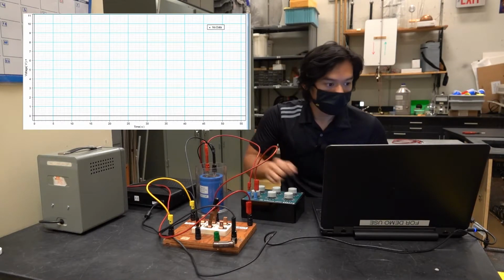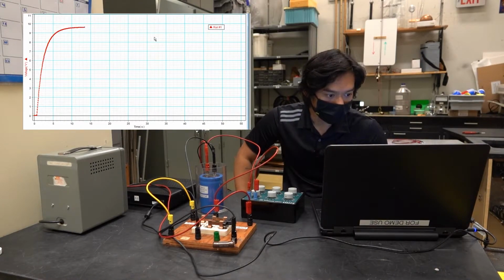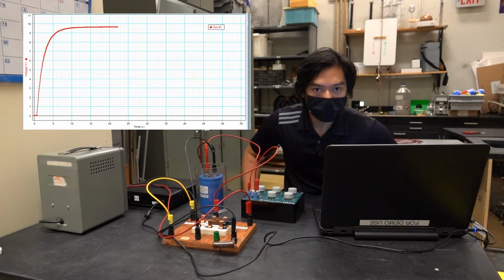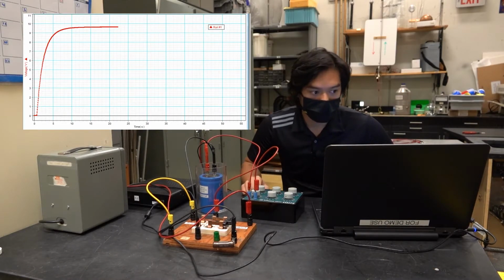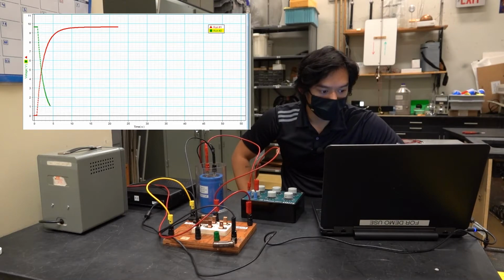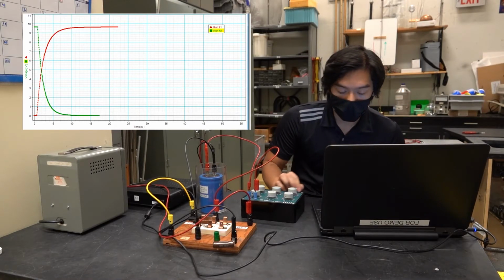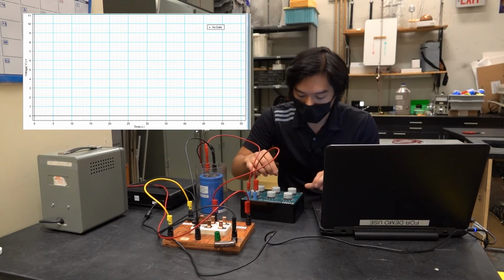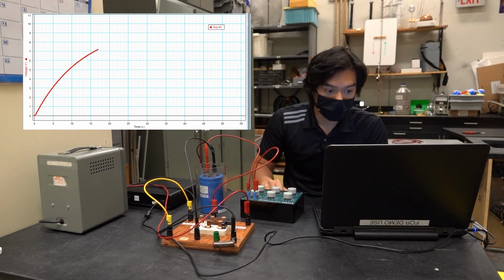RC Time Constant